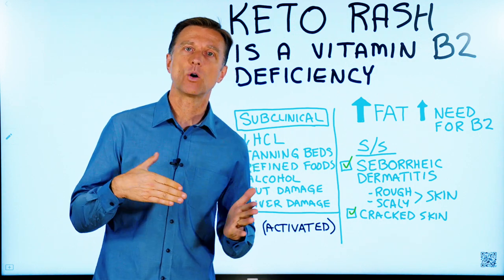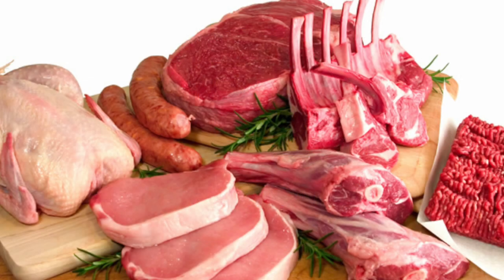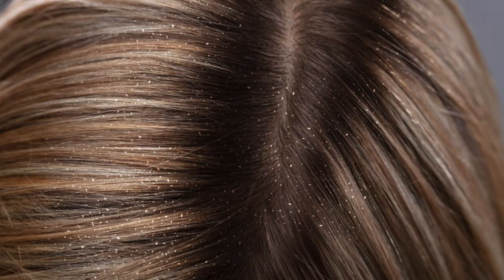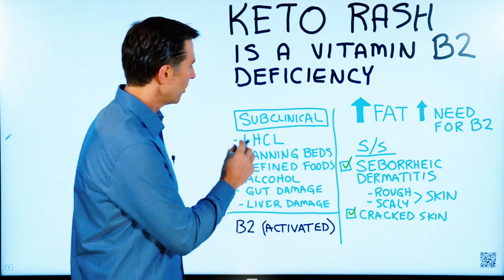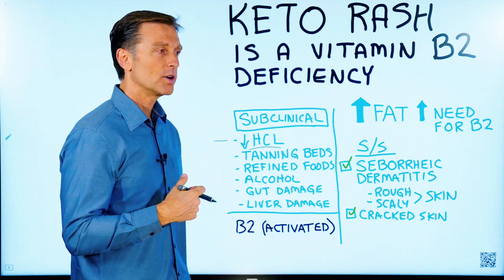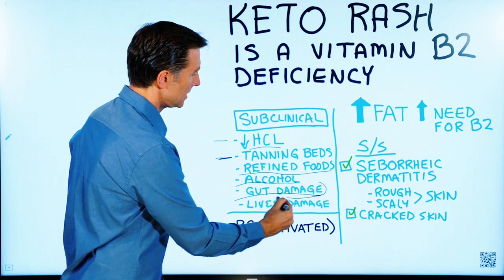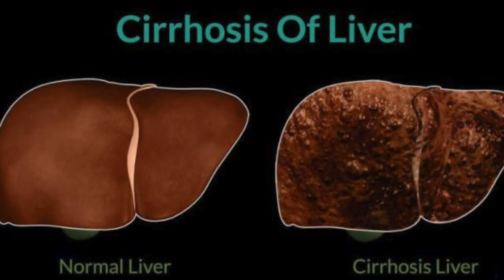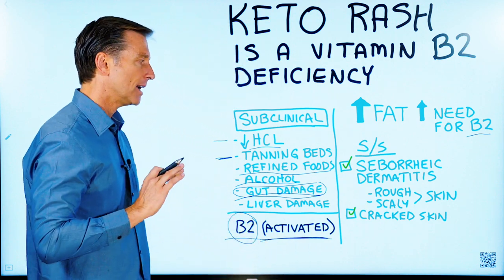Keto Rash is a Vitamin B2 (Riboflavin) Deficiency – Dr.Berg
In this video, we’re going to talk about keto rash.

What causes a keto rash?
A keto rash is caused by a vitamin B2 deficiency. B2 is involved in fat metabolism, and the more fat that you eat, the more B2 you are going to need.

If you start the ketogenic diet with a vitamin B2 deficiency or even a subclinical vitamin B2 deficiency, the problems related to the deficiency will be magnified.

Vitamin B2 Deficiency Symptoms:
• Seborrheic dermatitis – rough and scaly skin
• Cracked Skin (on your heels, around your mouth, around your nose)

Subclinical B2 Deficiency Causes:
• Low hydrochloric acid (heartburn, GERD, gas, pain in the stomach when you eat protein)
• Tanning beds
• Refined foods
• Alcohol
• Gut damage
• Liver damage

How to fix keto rash:
 • Nutritional yeast
 • Activated Vitamin B2 (for severe deficiencies)